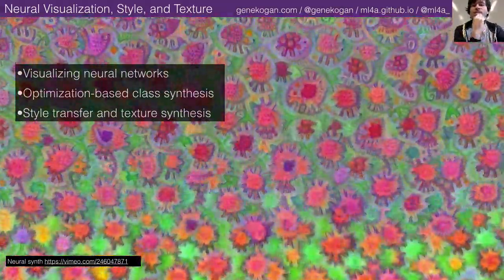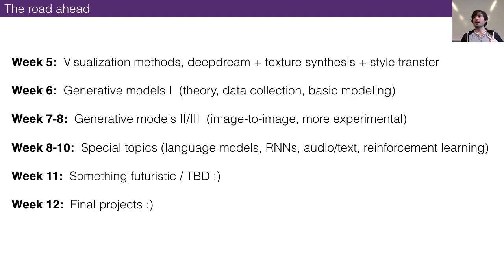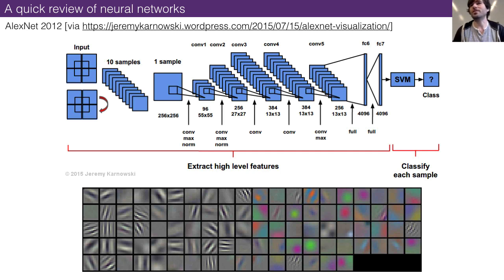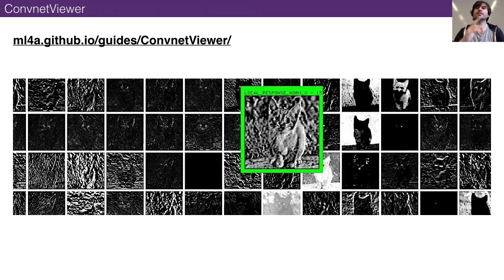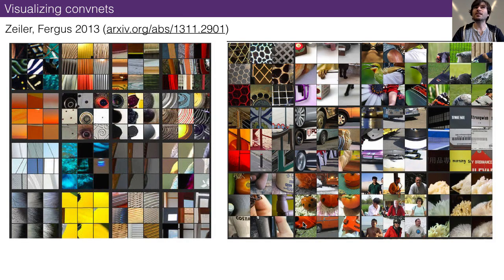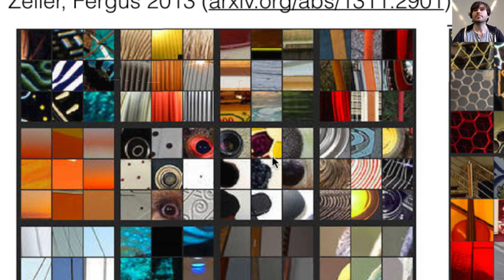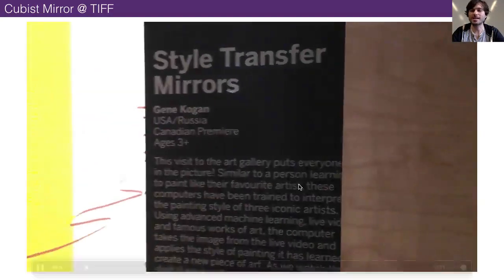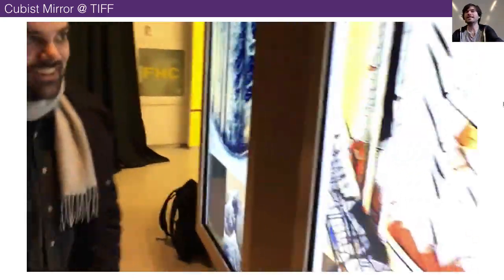The Neural Aesthetic @ ITP-NYU :: 05 Visualization, deepdream, style & texture synthesis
The Neural Aesthetic @ ITP-NYU, Fall 2018
Lecture 5 - Visualization, deepdream, style & texture synthesis
16 Oct 2018

0:00 Plan for rest of the term
7:02 A review of representation learning
12:46 Visualizing convnet features
21:38 Activating features via pixel optimization
27:47 Inceptionism & Deepdream
38:52 Masking deepdreams
46:20 Style transfer
57:13 Texture synthesis
59:41 Miscellaneous optimization-based work